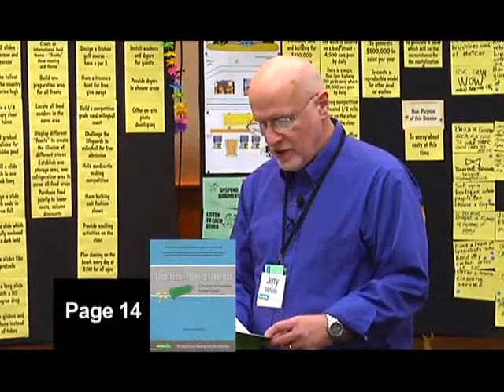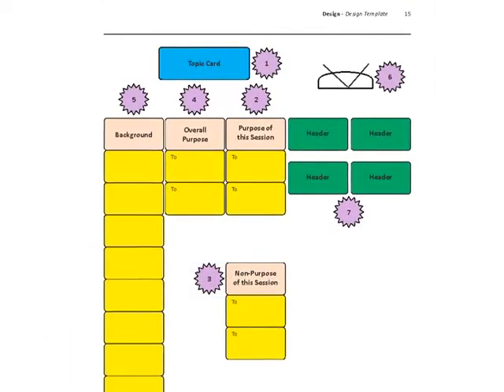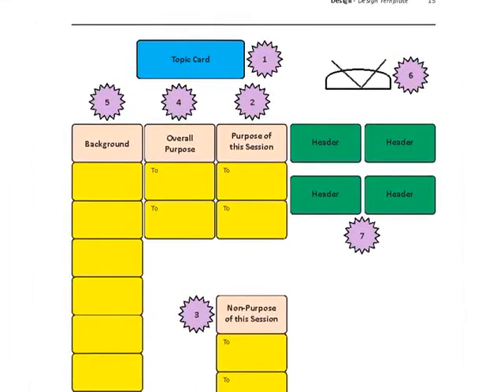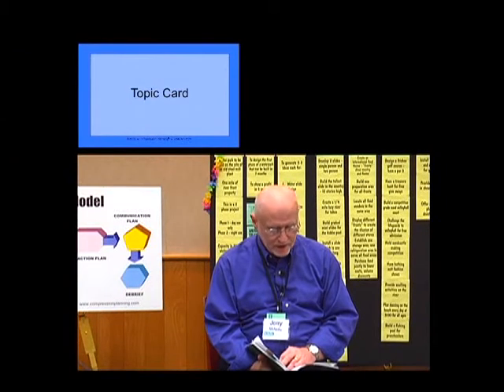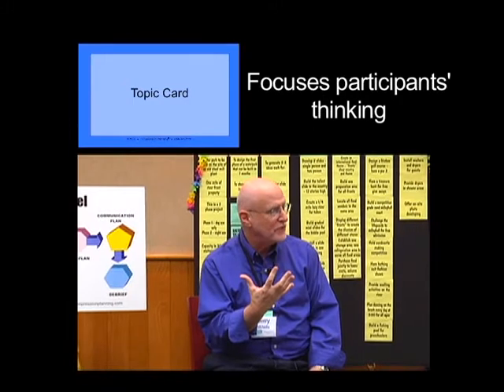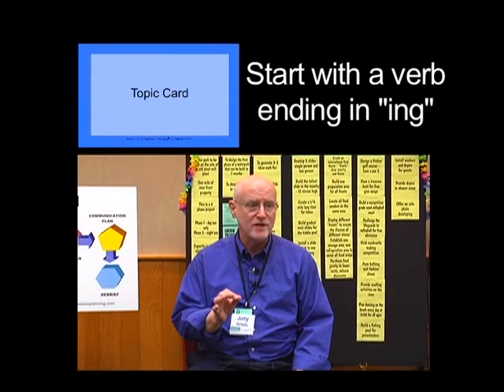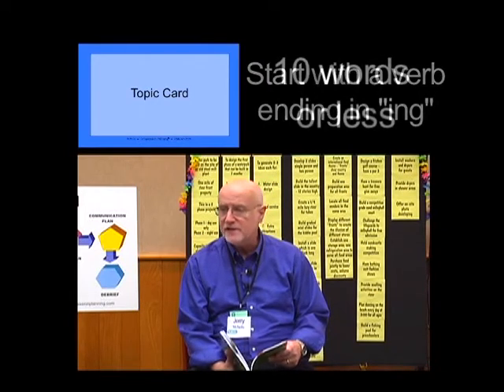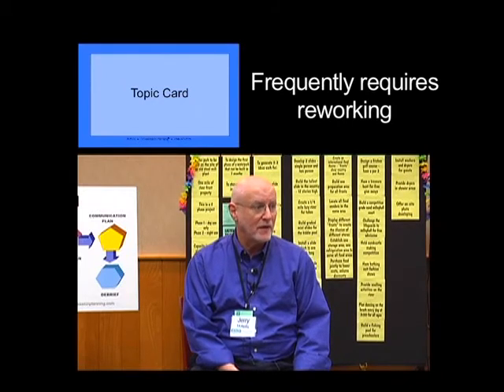6 Design Topic Card.mp4